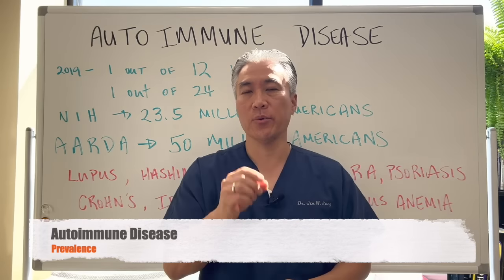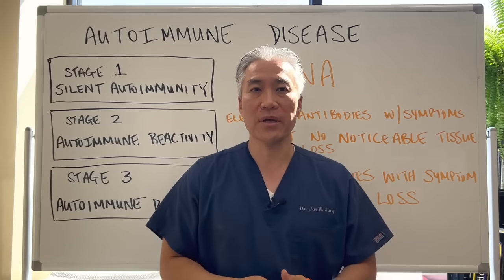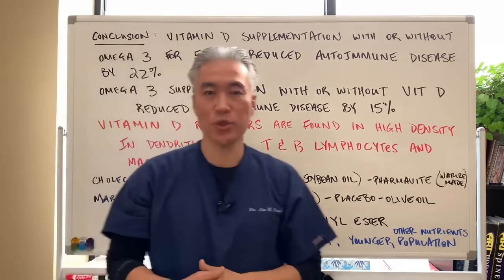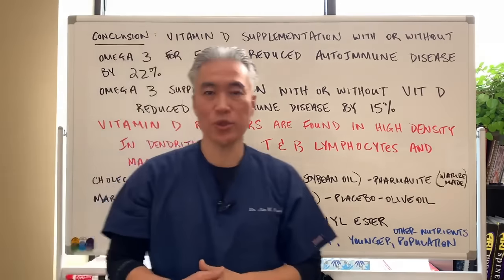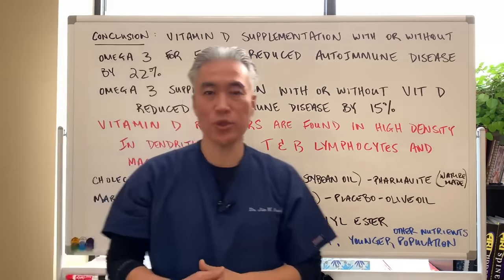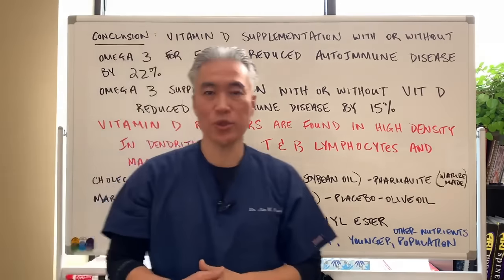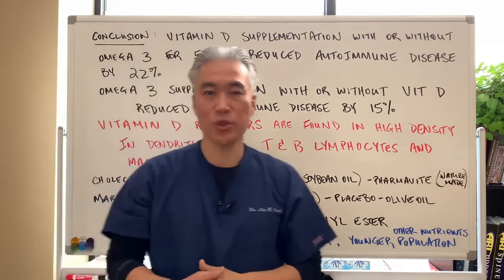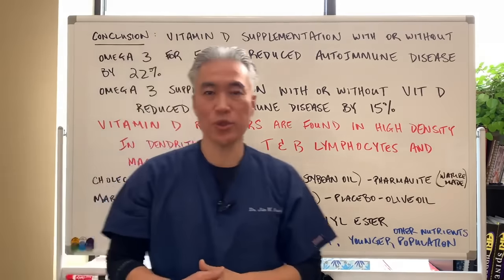Reversing AUTOIMMUNE Disease--Comprehensive Guide-Triggers, Vitamin D, Diet, Stages of Autoimmune.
Dr. Sung's favorite HCL/Digestive Enzymes
Dr. Sung's favorite quercetin.